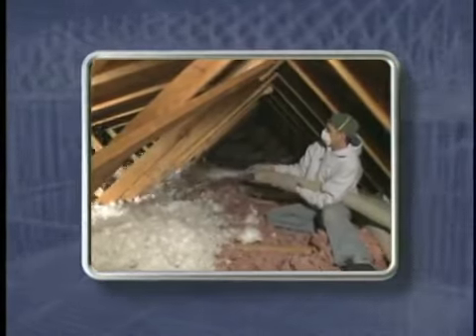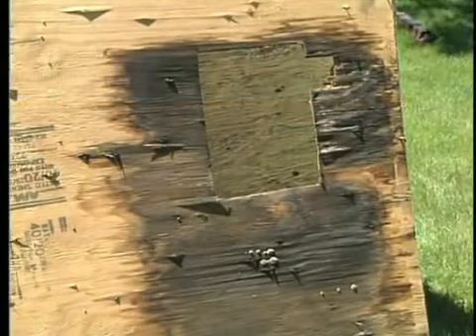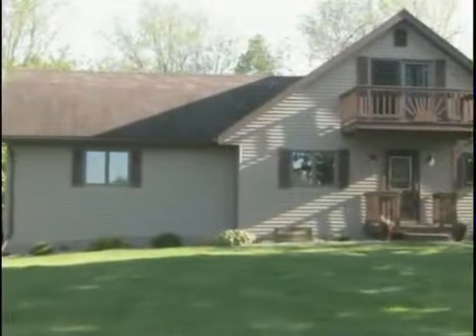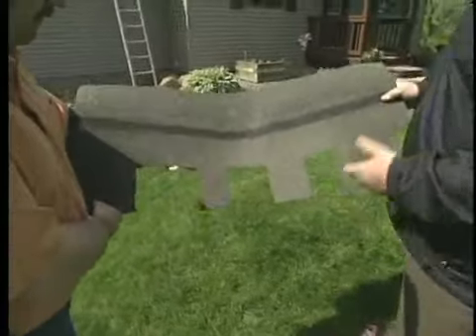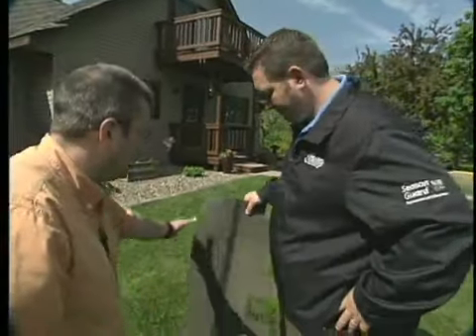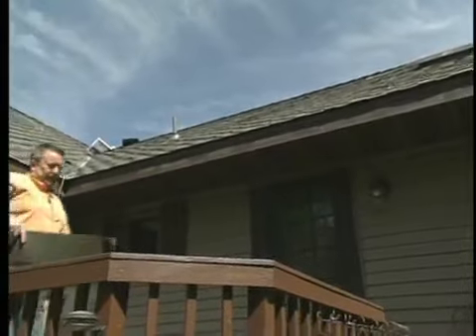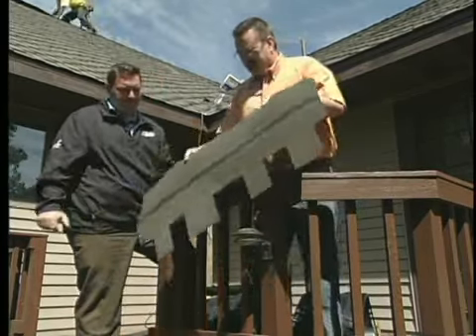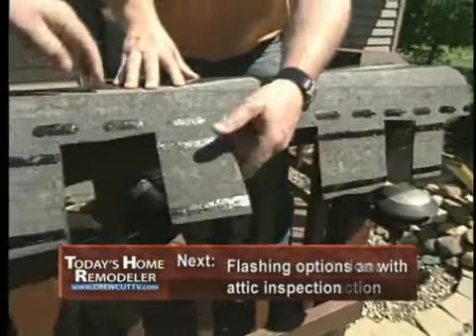Selecting Shingles for Your Roof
LeafGuard Gutters & Roofing of Northeast WI is proud to be a GAF Master Elite Contractor, something that only 3% of contractors can claim.  GAF offers non-prorated warranties that cover both labor & materials.  Watch our video on shingle selection to learn more about the choices you have when it comes to picking shingle style & color.